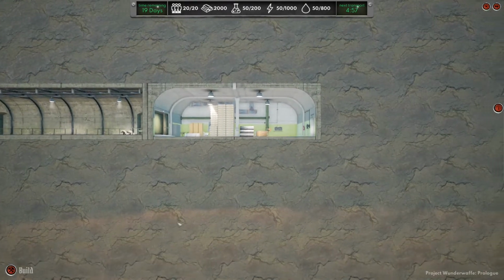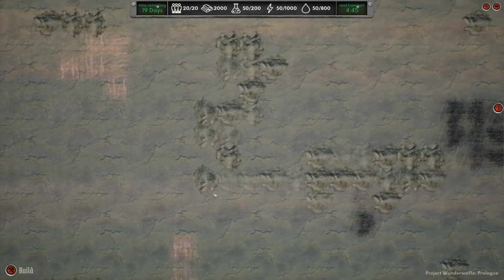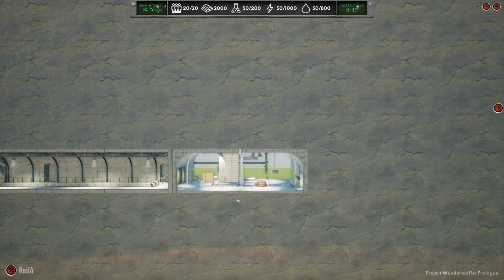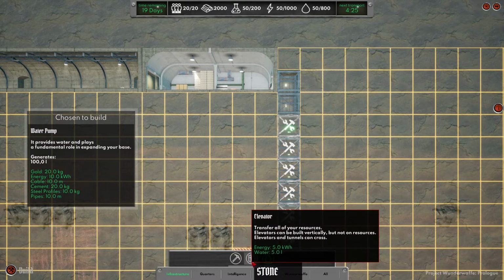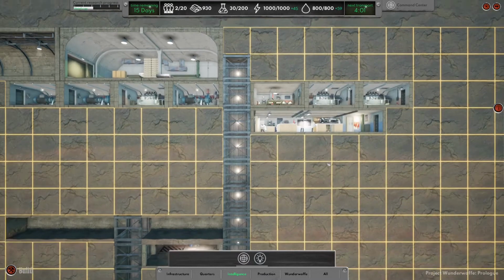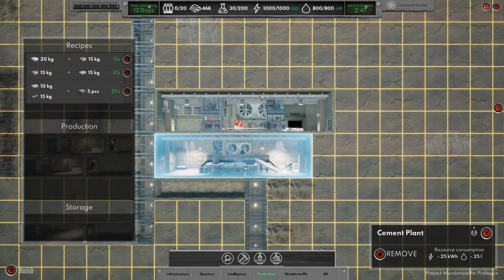Project Wunderwaffe: Prologue | Review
The very kind developer provided me with a key a few days before release on 3rd Aug 2022 so I could try and get ahead of the game. Does this game prove Wunder-full, or Wunder-crap?

If you've enjoyed this video, and/or others I've done, and you'd like to contribute towards the running of this channel, for the price of a coffee (or beer 😗), you can do using my Ko-Fi Page